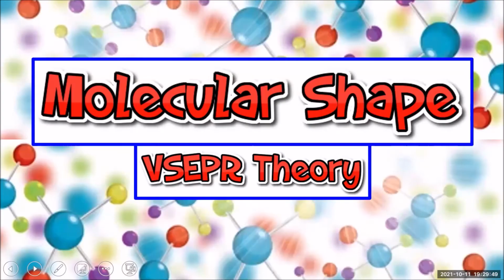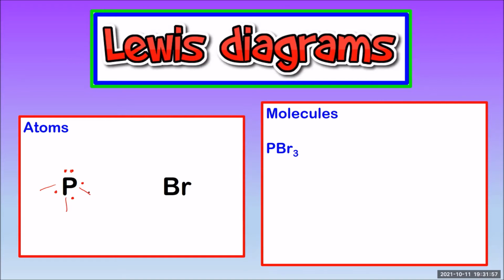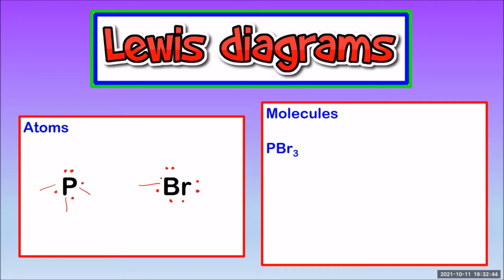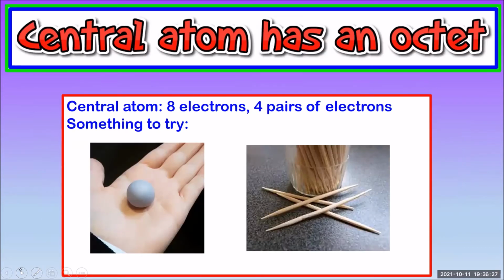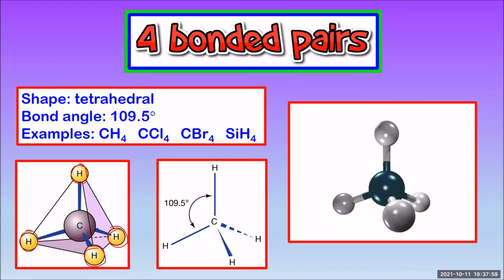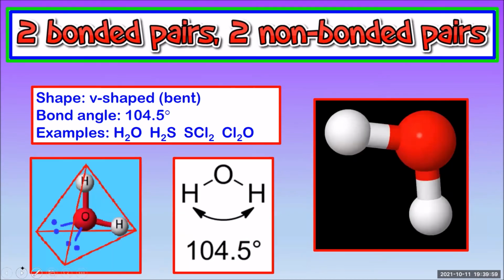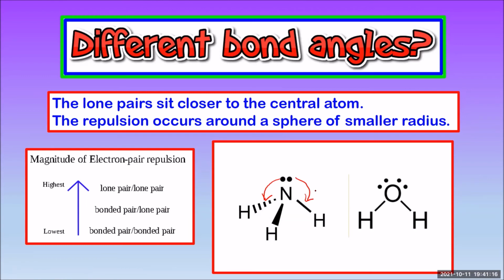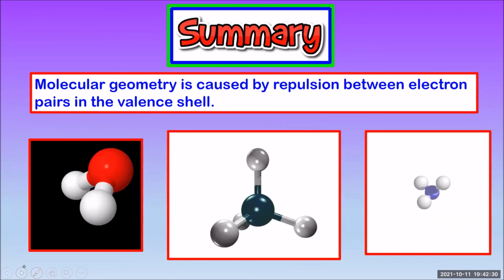Molecular shapes and the VSEPR Theory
In this chemistry tutorial, Mrs V explains how to use the Valence Shell Electron Pair Repulsion Theory to determine the shapes of molecules in which the central atom has an octet. Bond angles are explained in terms of the extra repulsion from a lone pair of electrons.